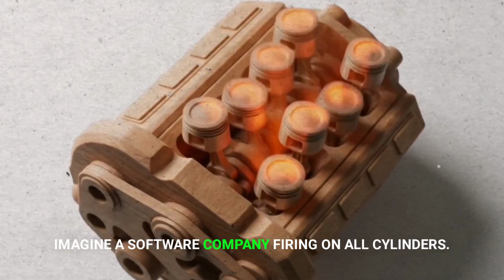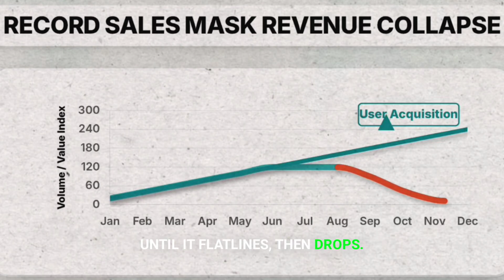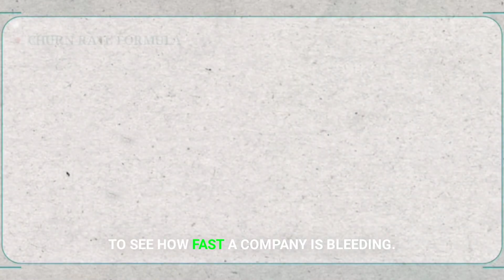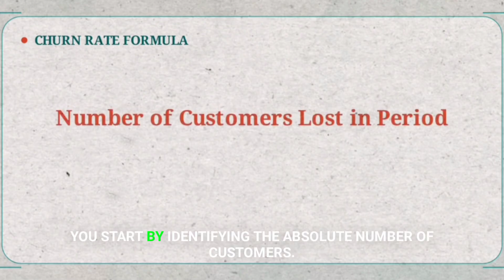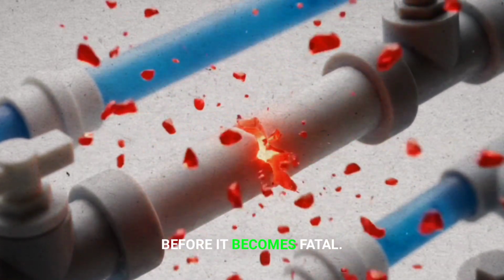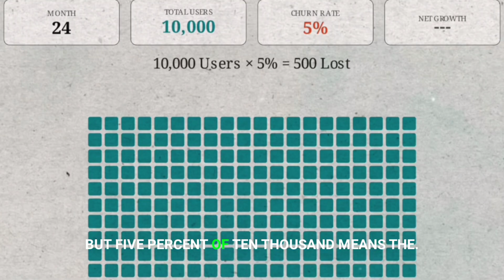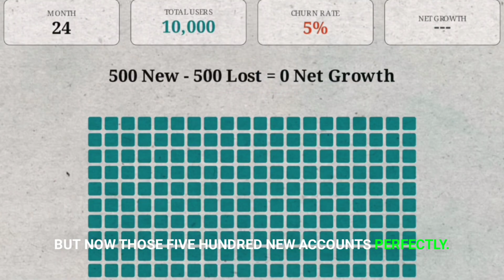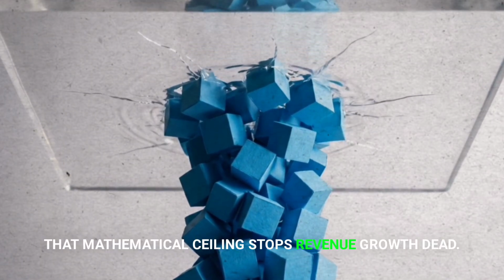Your Startup Stopped Growing. Here's Exactly Why (And How to Break Through.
You were growing. Then suddenly… you weren't.
No dramatic crash. No obvious reason. Just a plateau that gets more expensive to ignore every single month.
This video exposes the growth ceiling that traps 90% of startups and the counterintuitive moves that break through it.
We cover:
✅ What a growth ceiling actually is (and why most founders misdiagnose it)
✅ The 3 phases every startup hits before stalling
✅ Why hiring more or spending more on ads won't fix it
✅ The internal shifts that unlock the next stage of growth
Grab our ebook: "Beyond the Ceiling: The Startup Growth Playbook for Founders Who've Hit a Wall"
Why smart founders are buying it right now:
→ The Growth Diagnostic Framework find your exact bottleneck in 20 minutes
→ Real case studies from bootstrapped founders who broke through $1M ARR
→ The 6 levers of scalable growth (and which one to pull first)
→ How to rebuild momentum without burning out your team
If you're stuck between $10K–$100K MRR, this ebook was written specifically for you.